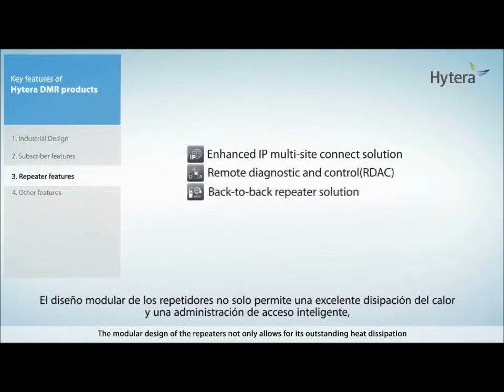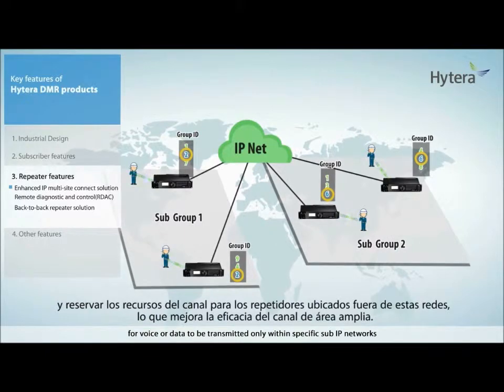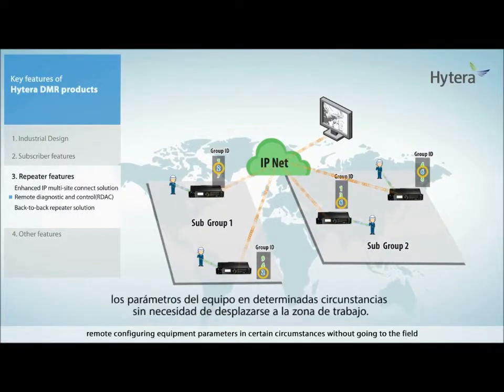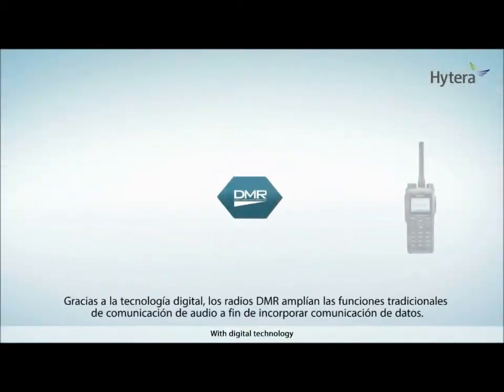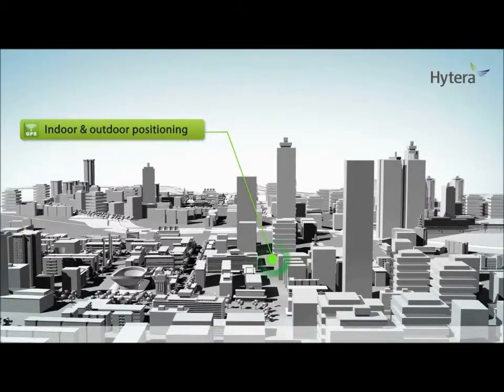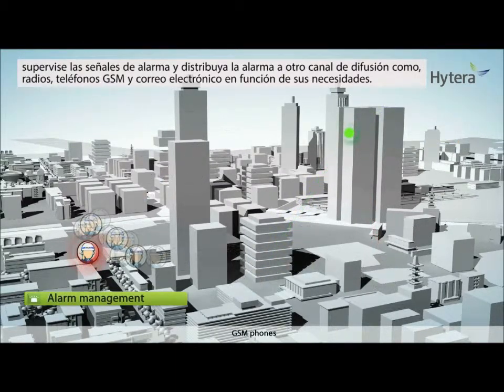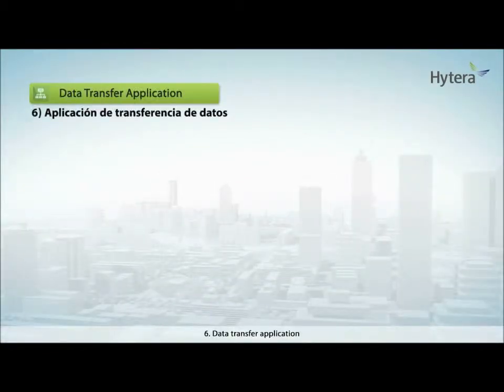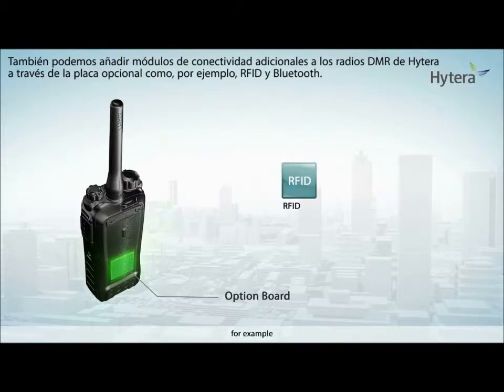Hytera Introducción a DMR PARTE 3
Características de los repetidores:
El diseño modular de los repetidores no solo permite una excelente disipación del calor y una administración de acceso inteligente, sino que también ofrece una conexión a redes flexible.

Solución de conexión IP multisitio mejorada:
La solución de conexión IP multisitio de Hytera admite actualmente hasta 30 repetidores conectados a la misma red IP para generar una amplio rango de cobertura de comunicación.
Además, si se configura la tabla de administración de acceso multisitio IP adecuada en cada repetidor, esta solución ofrece una mejora adicional para la conexión IP a sitios como, por ejemplo, la compatibilidad con varios grupos de redes IP secundarias para transmitir voz o datos solo en redes IP secundarias específicas y reservar los recursos del canal para los repetidores ubicados fuera de estas redes, lo que mejora la eficacia del canal de área amplia.

Control y diagnóstico remotos (RDAC):
La aplicación de control y diagnóstico remotos de los repetidores de Hytera, denominada RDAC, permite al operador supervisar y controlar los repetidores DMR de Hytera conectados de forma local o a través de una red IP en una red de conexión IP a sitios. RDAC ofrece al operador una gran comodidad, ya que permite supervisar y administrar el sistema desde cualquier ubicación, ofrecer respuesta rápida a cualquier problema en la red del repetidor y configurar de forma remota los parámetros del equipo en determinadas circunstancias sin necesidad de desplazarse a la zona de trabajo.

Solución de repetidor cruzada:
La solución de repetidor cruzada ofrece comunicación con conversión completa de analógico a digital.  Con esta solución, los radios digitales no necesitan restablecerse en modo analógico para recibir una llamada de voz analógica, manteniendo además la calidad de audio digital.

Otras características:
Además de todas las características descritas, los productos DMR de Hytera garantizan también las funciones habituales como, por ejemplo, la función multilingüe, los mensajes de texto, la tecnología GPS, la telemetría, la interconexión telefónica, la alarma de hombre caído y la función de vibración.

Parte 3
Aplicación de datos